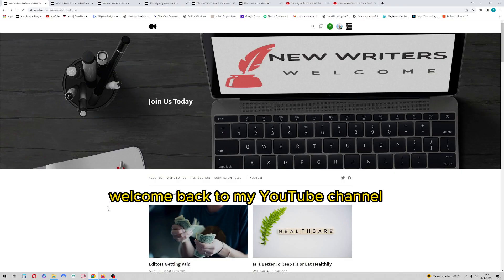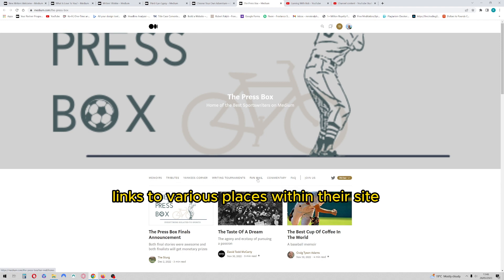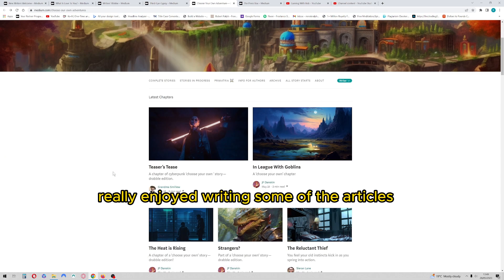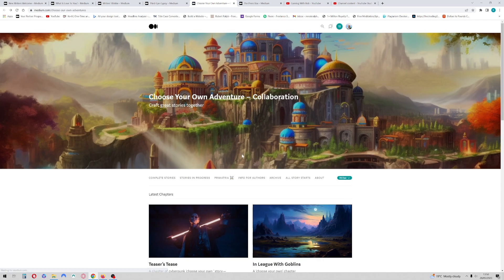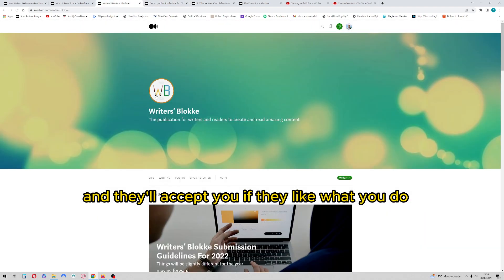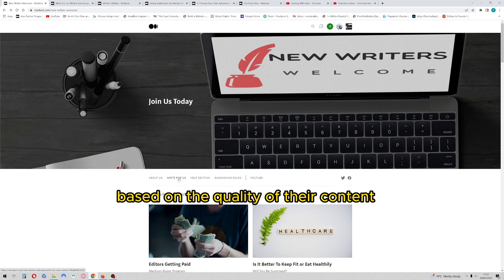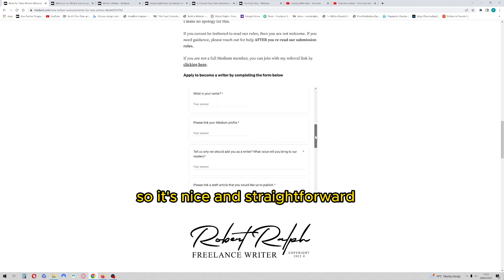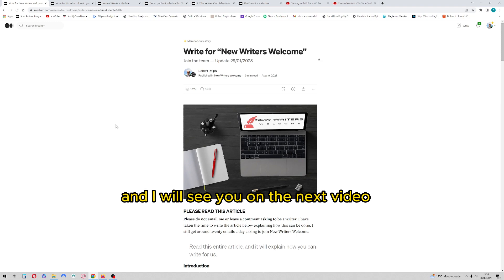How to become a writer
Substack

What is love to you?